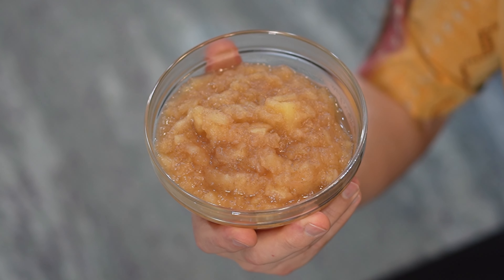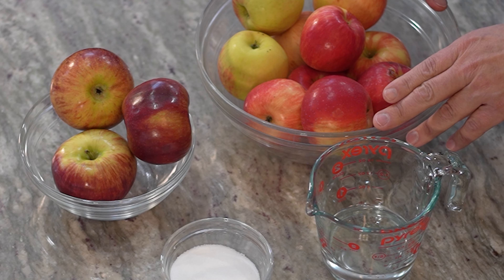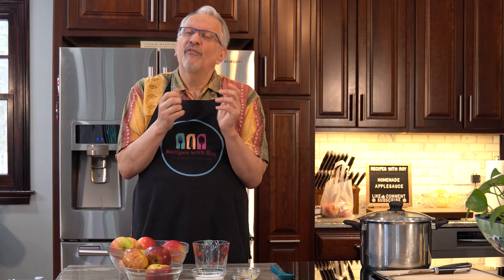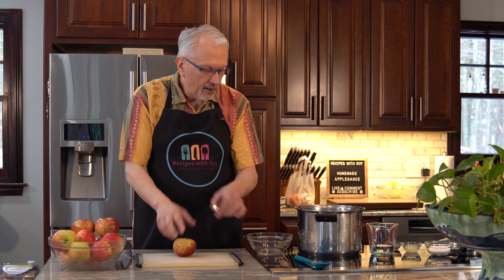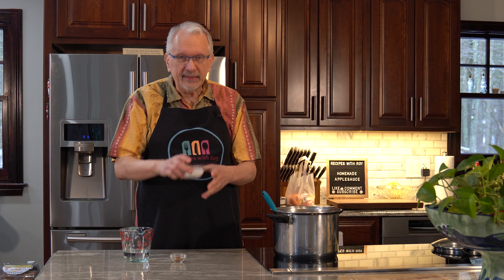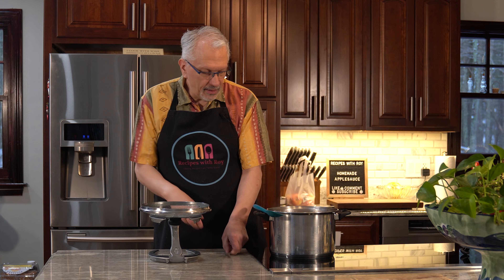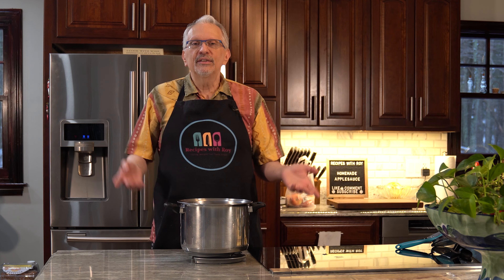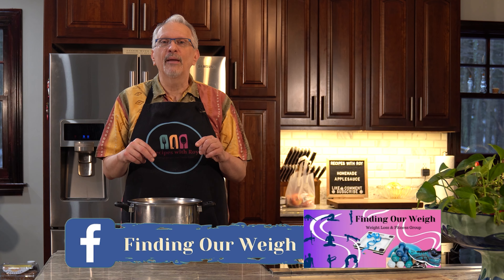Light Homemade Applesauce | Make It How You Like It | Perfect for Any Weight-Loss Journey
This week I'm showing you how to make your own weight-loss staple: applesauce! It's easy to make and can be made on the stovetop or in the crockpot. Whether sweetened or unsweetened, this is a great treat to have on hand!